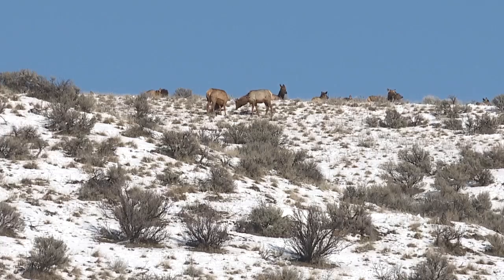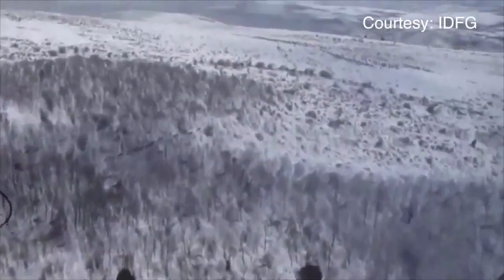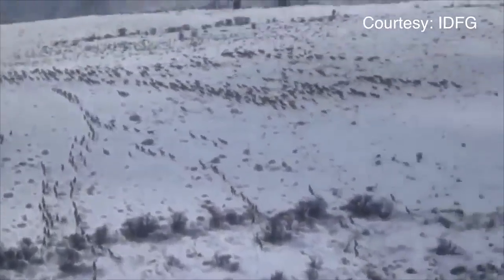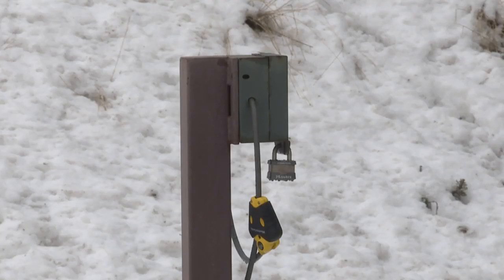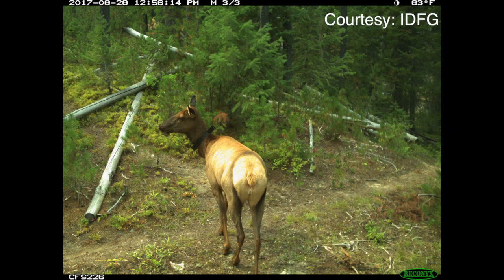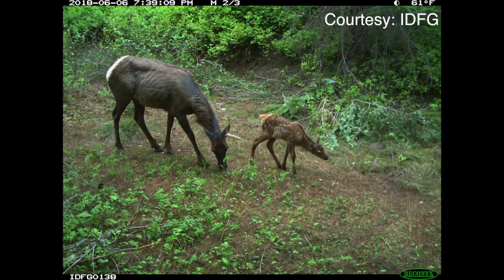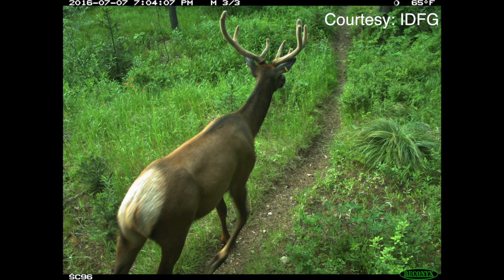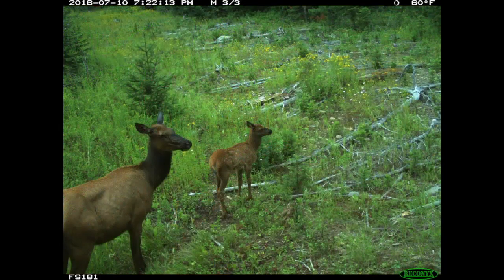Counting with cameras